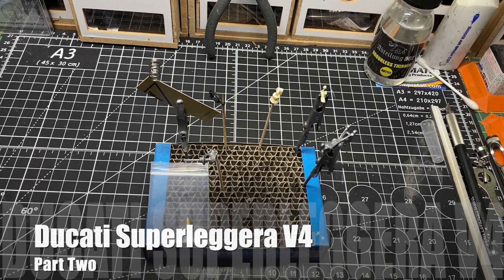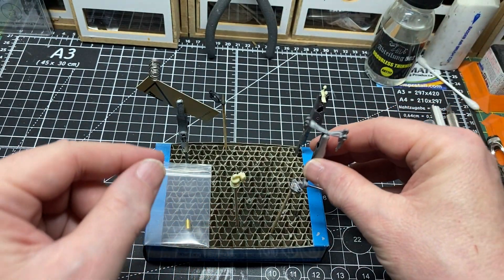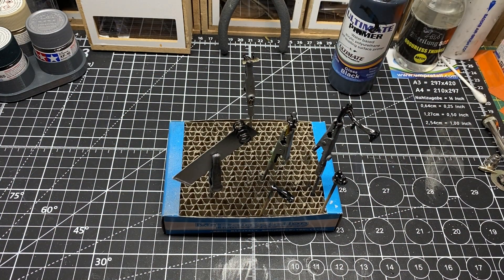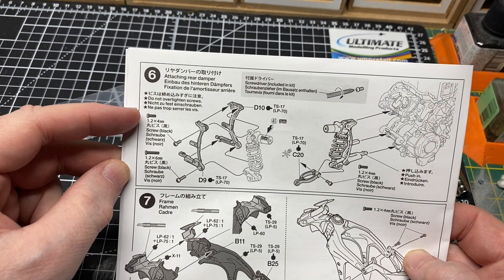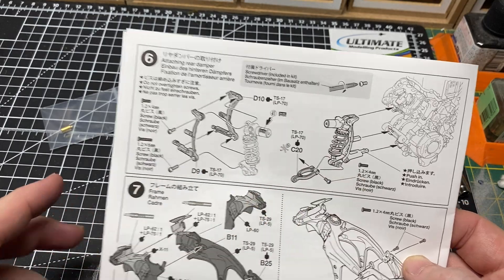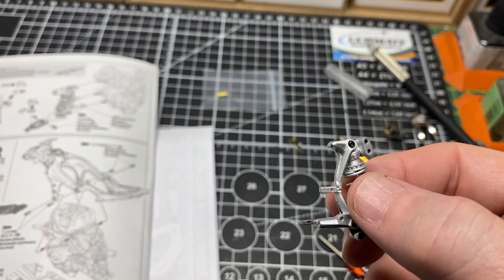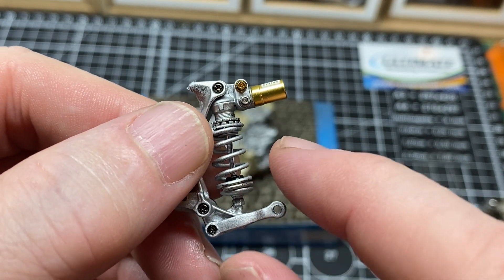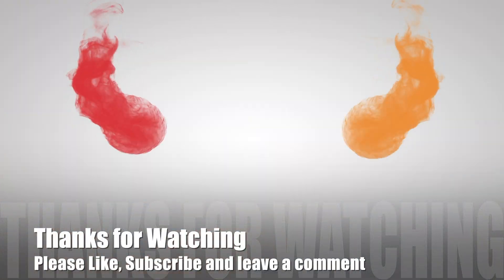Ducati Superleggera V4 - Part Two. (ドゥカティ・スーパーレッジェーラV4 - パート2。)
Hi, I'm building this beautiful Ducati.

I'm also using a few of the Hobby Design detail-up sets.

こんにちは、私はこの美しいドゥカティを作っています。

私はまた、ホビーデザインの詳細セットのいくつかを使用しています。